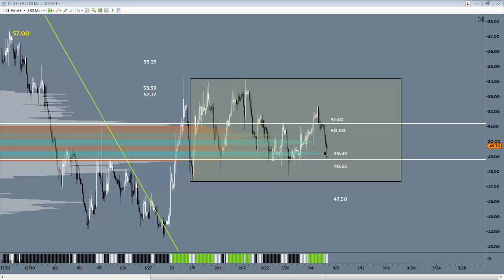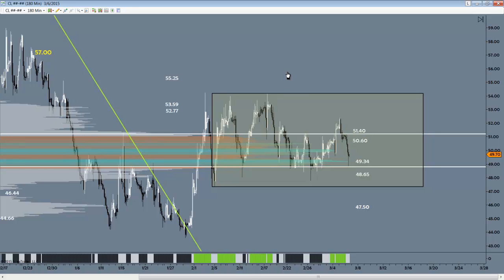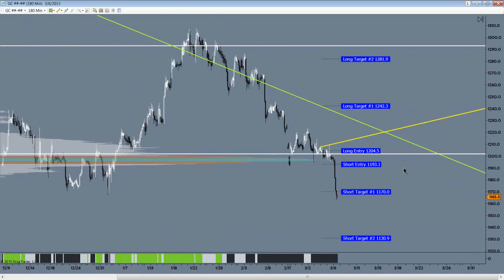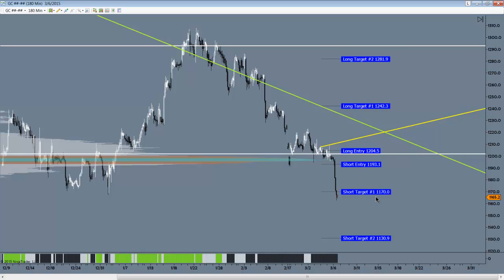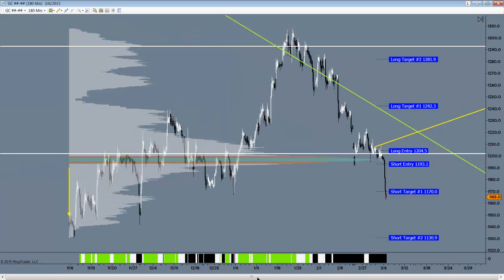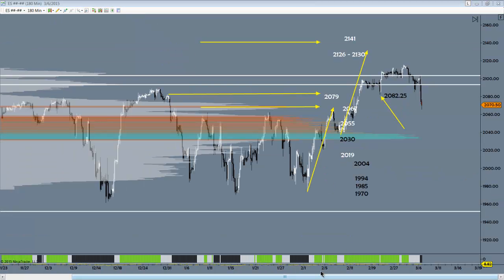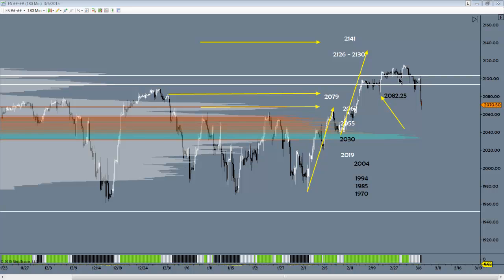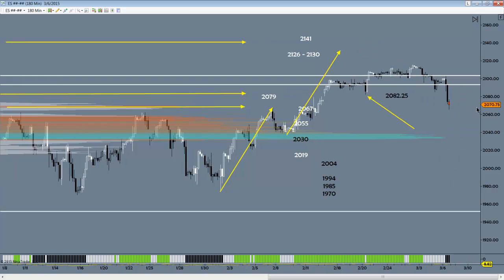Market Week in Review - Oil - Gold - S&P ES emini Futures